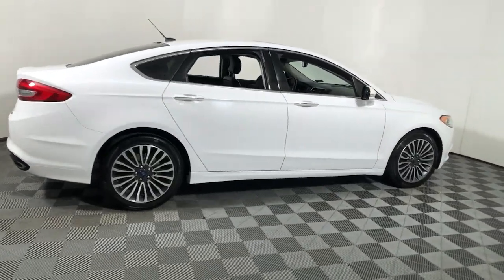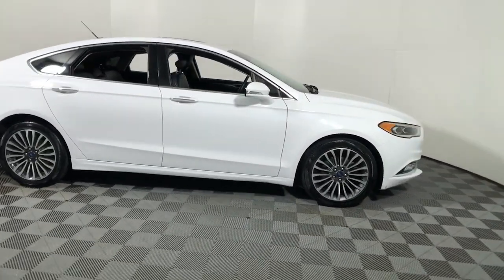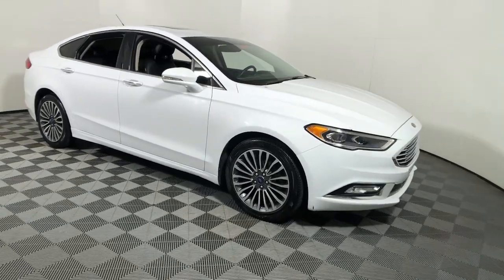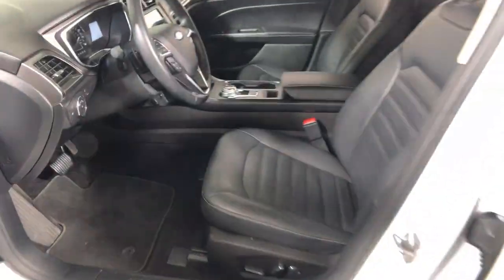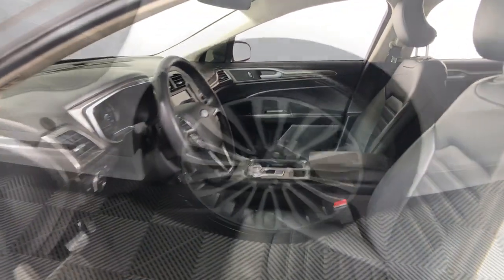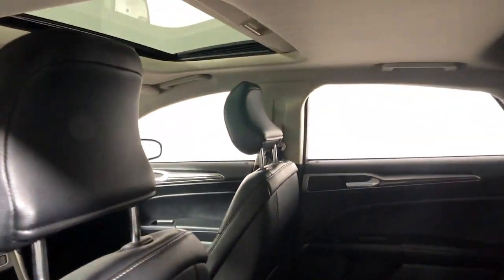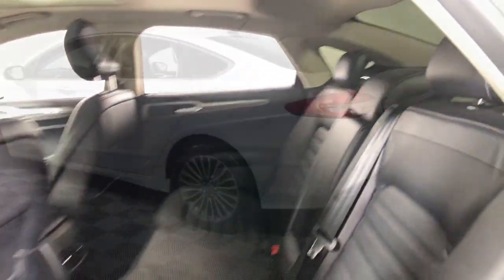2017 Ford Fusion Easton, Allentown, Bethlehem, Phillipsburg and Stroudsburg PA TP11603A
Oxford White Used 2017 Ford Fusion available in Easton, Pennsylvania at Koch Toyota. Servicing the Allentown, Bethlehem, Phillipsburg and Stroudsburg PA area.

Koch Toyota
3816 Hecktown Rd

CLEAN CARFAX... NO ACCIDENTS, INCLUDES PREPAID MAINTENANCE, AWD, Electronic Stability Control, Exterior Parking Camera Rear, Heated Front Seats, Low tire pressure warning, Steering wheel mounted audio controls, SYNC Communications & Entertainment System. Odometer is 4708 miles below market average! Oxford White 2017 Ford Fusion SE AWD 6-Speed Automatic EcoBoost 2.0L I4 GTDi DOHC Turbocharged VCTbrbrRecent Arrival! 20/29 City/Highway MPGbrbrAwards:br  * 2017 IIHS Top Safety Pick, Top Safety Pick+   * 2017 KBB.com 10 Best Sedans Under $25,000   * 2017 KBB.com Brand Image Awards   * 2017 KBB.com 10 Most Awarded BrandsbrbrbrReviews:br  * Great mix of sharp handling and composed ride; turbo engines provide punchier acceleration compared to most competitors; quiet and elegantly designed interior with high-quality materials; available all-wheel drive Source: Edmundsbr  * Fuel-efficient turbocharged engines; sharp handling; quiet cabin; advanced technology and safety features; improved touchscreen interface; available all-wheel drive. Source: Edmunds